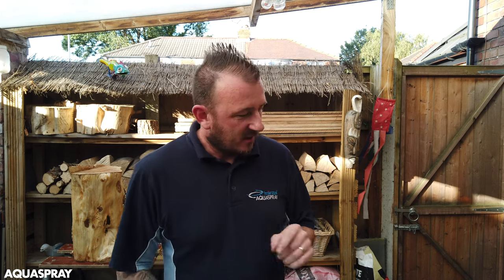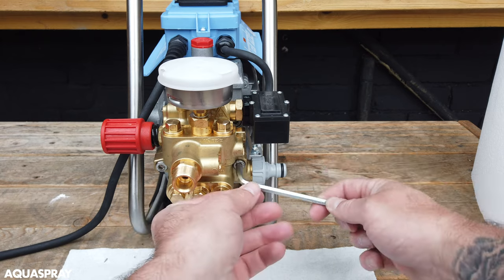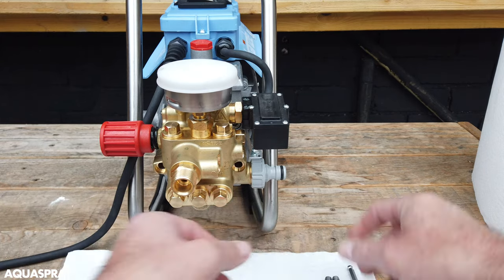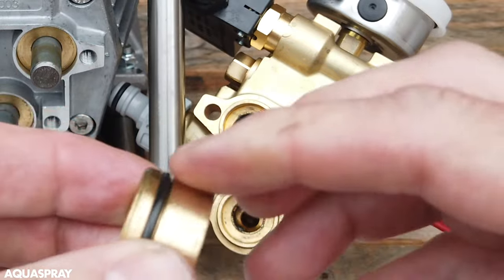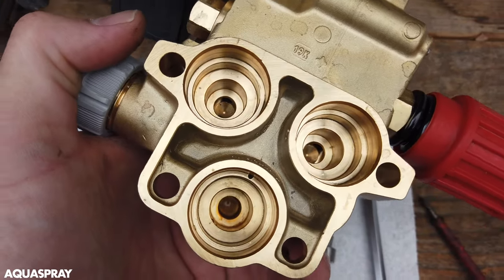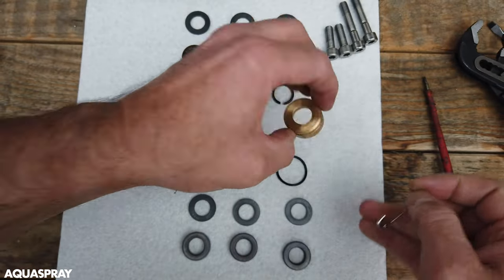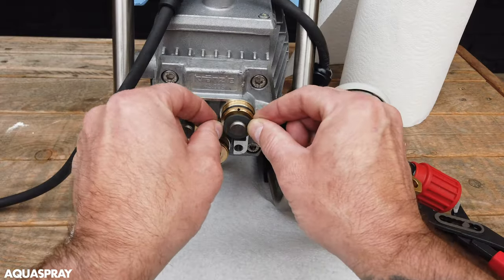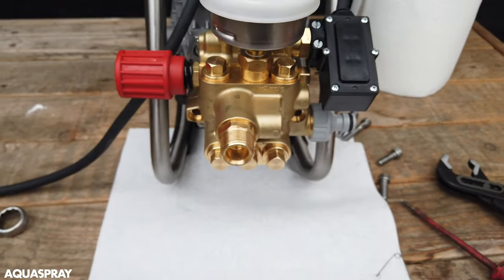How to change the Water Seals | Kranzle Pressure Washers